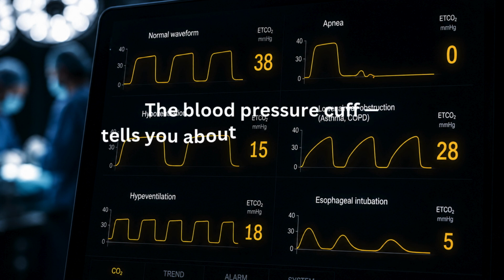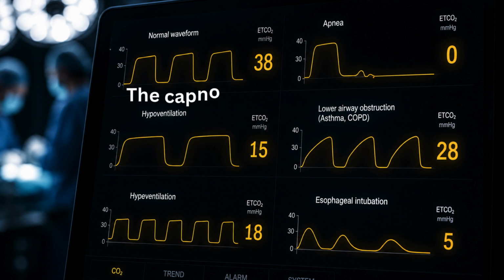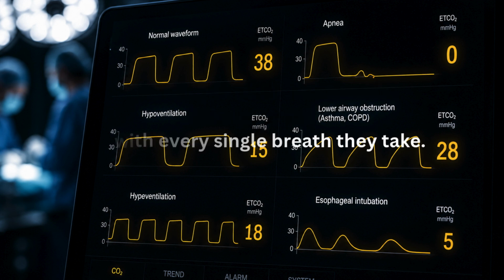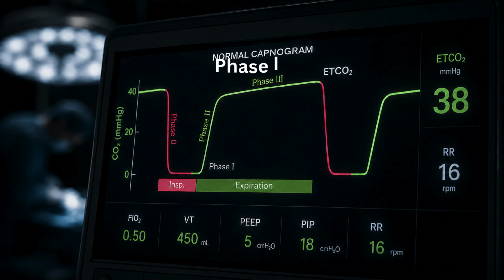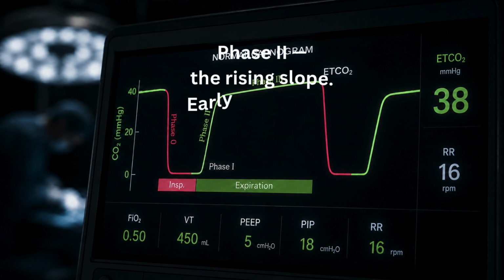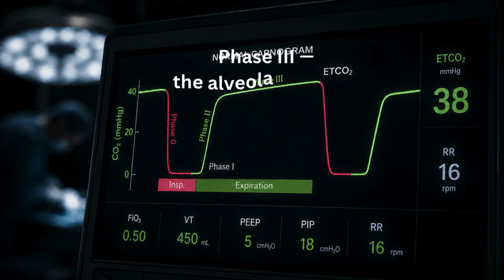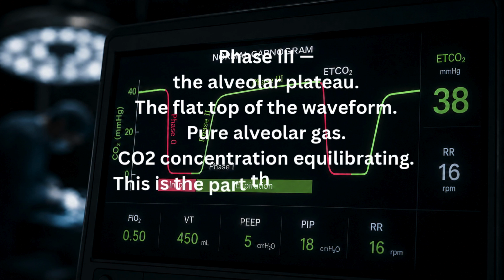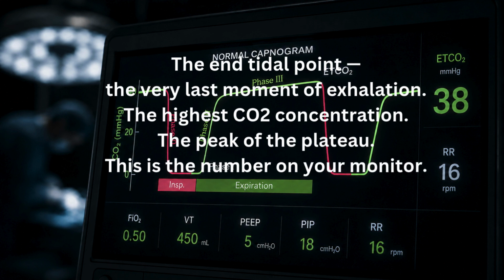This Tiny Waveform Can Predict Death | Capnography Explained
What if one tiny waveform could warn you about hypoventilation, bronchospasm, esophageal intubation… or even impending cardiac arrest?

Capnography is more than just a number on the monitor — it’s a real-time window into metabolism, circulation, ventilation, and airway integrity.

In this video, you’ll learn how to actually READ the ETCO₂ waveform like an anesthesia provider — recognizing dangerous patterns before the patient crashes.

🔥 Watch capnography evolve in real time:
• Normal ETCO₂ waveforms
• Shark-fin bronchospasm patterns
• Sudden ETCO₂ collapse during critical events
• Rebreathing & exhausted CO₂ absorber patterns
• Esophageal intubation clues
• Hypoventilation vs hyperventilation
• Circuit disconnects & airway obstruction
• CPR waveform changes and ROSC detection

This isn’t memorization.
This is pattern recognition under pressure.

Understanding capnography can completely change how you recognize emergencies in the OR and beyond.

One waveform.
Endless information.
And sometimes… a warning before disaster.